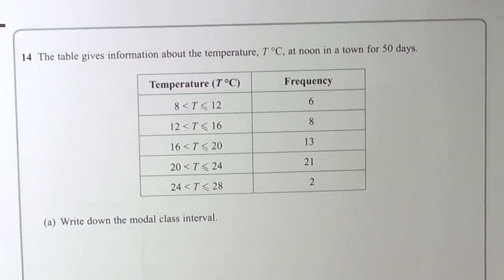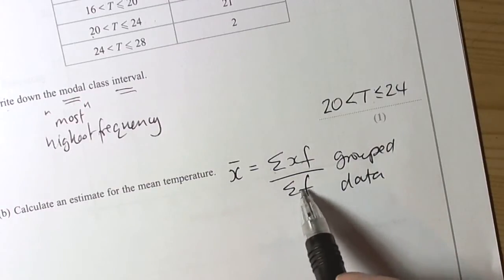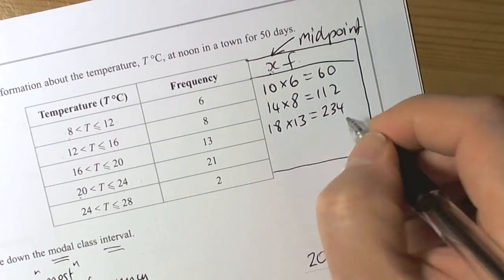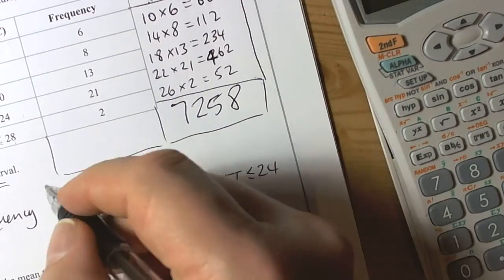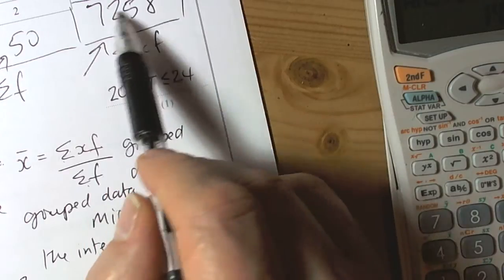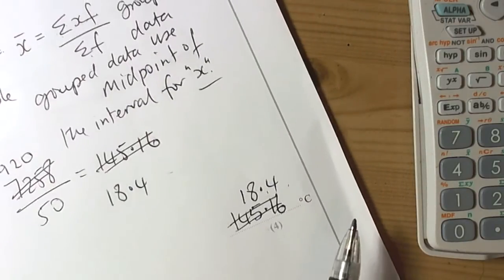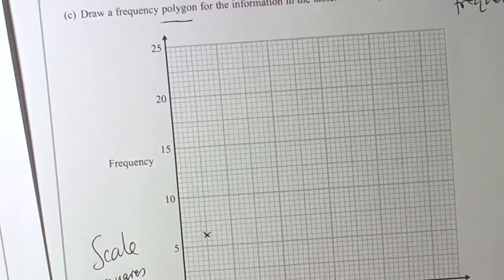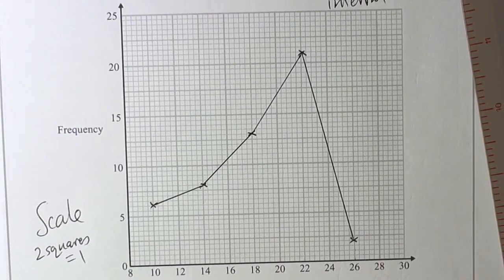Averages from Grouped data and Frequency Polygon Nov 2013 Higher Paper 2H Q14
Working out modal class interval, estimated mean average and how to draw a frequency polygon for information presented in grouped frequency table..